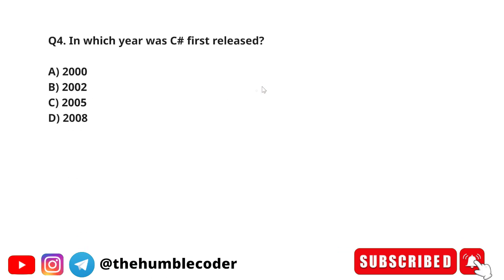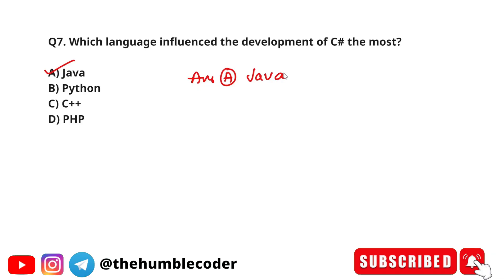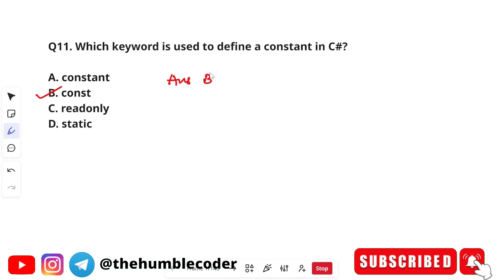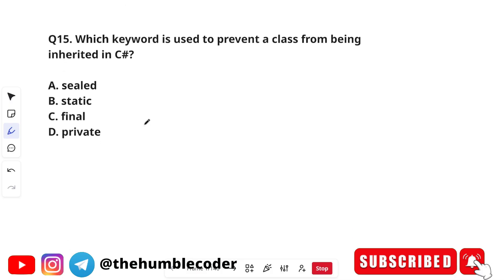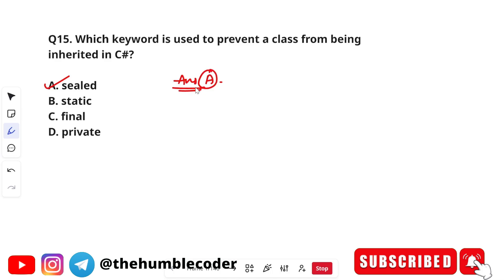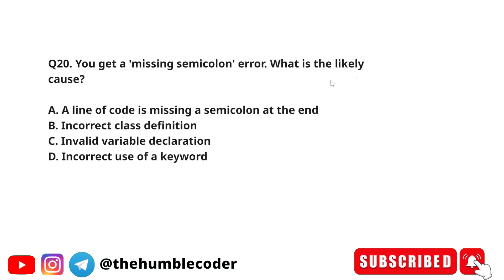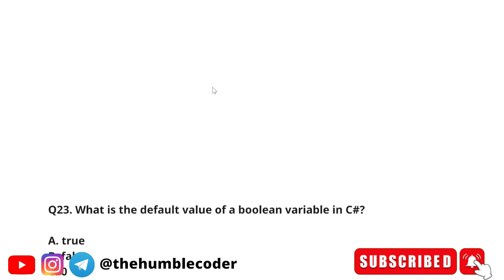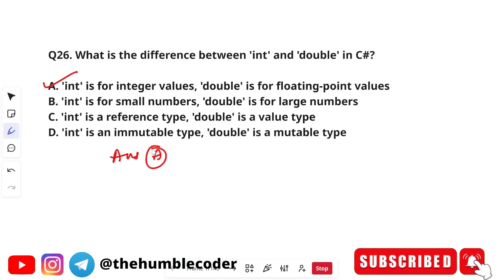🔥Cognizant GenC Technical Assessment Cluster 3 | C# mcq Programming Full Prepration